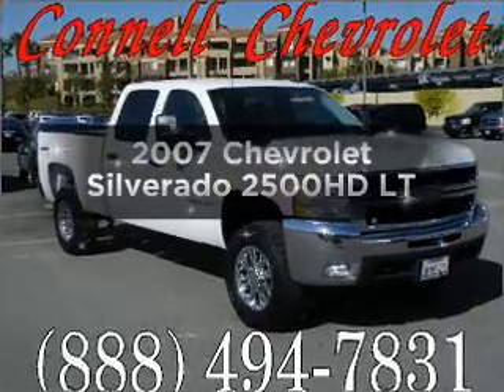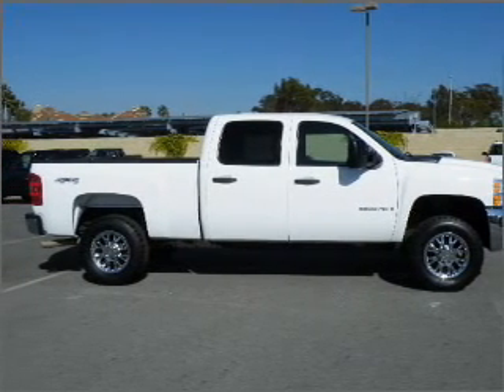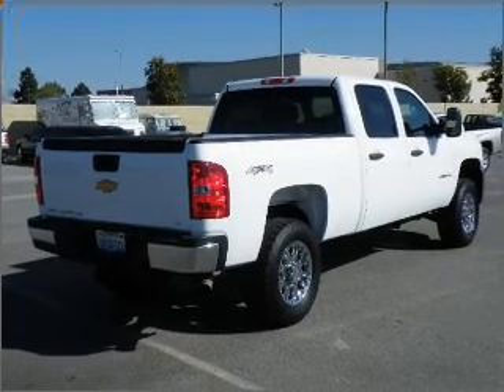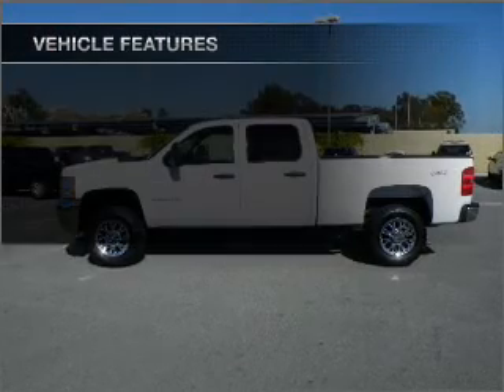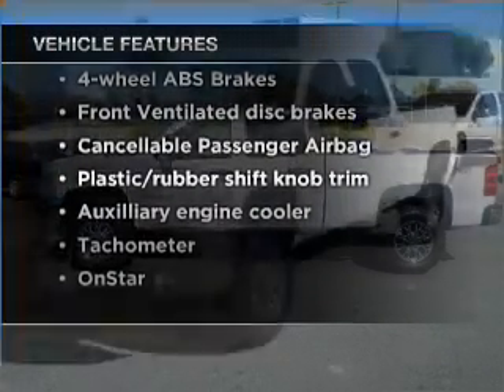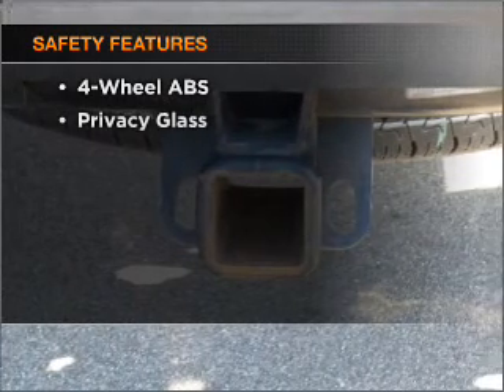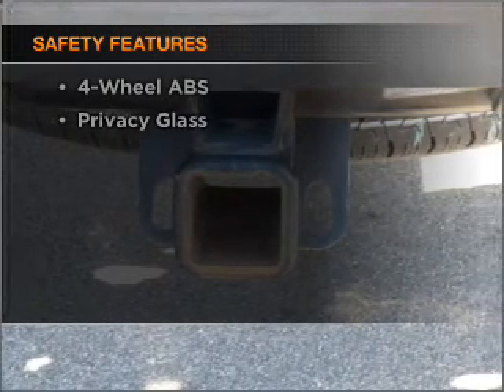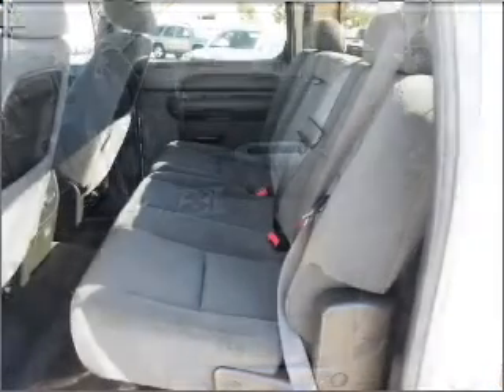2007 Chevrolet Silverado 2500HD - Costa Mesa CA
Year: 2007
Make: Chevrolet
Model: Silverado 2500HD
Trim: LT
Engine: 6.0 liter 8 cylinder 16 valve
Transmission: 6-Speed Automatic
Color: Summit White
Mileage: 58280
Address:
2828 Harbor Blvd